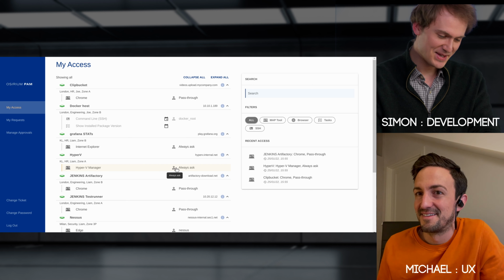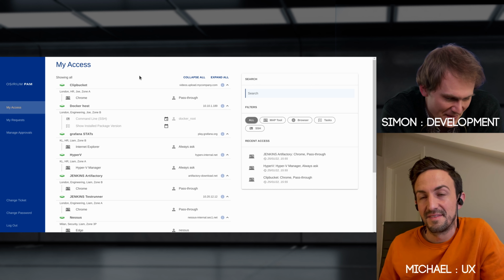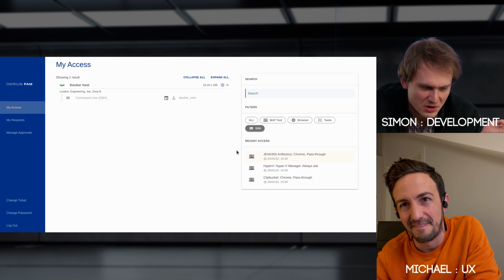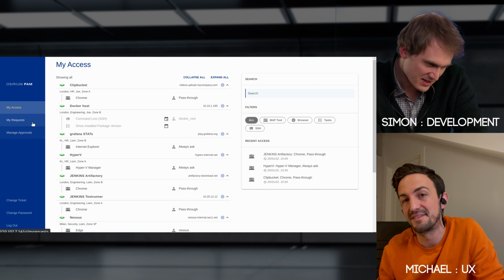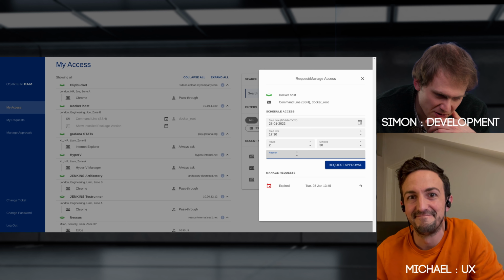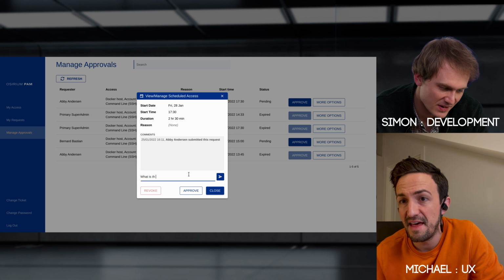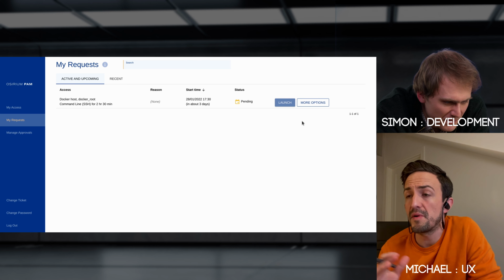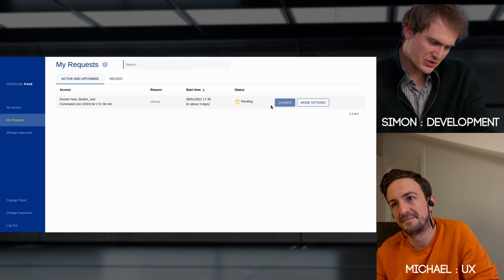Osirium PAM v8.0 User Experience Update and Demo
Osirium Privileged Access Management (PAM) is the tool used all day, every day by SysAdmins. It's important that it makes their work easier and doesn't get in the way. A new PAM client was introduced in PAM v7.5 but we're always working to make it even more effective. PAM v8.0 shows the results of extensive research and testing of the user experience. In this video,  you can see the changes that make it faster for admins to access the systems they use most frequently, how scheduled just-in-time requests are managed and much more.

0:00 Intro
0:45 New UI & introduction
1:45 Navigation
2:40 Quick fire filters
3:40 Recent access panel
4:50 Requester's story: Scheduling access
7:45 Approver's story: Manage approvals
9:05 Requester's story: My Requests page
11:21 Bringing metadata into the user's UI